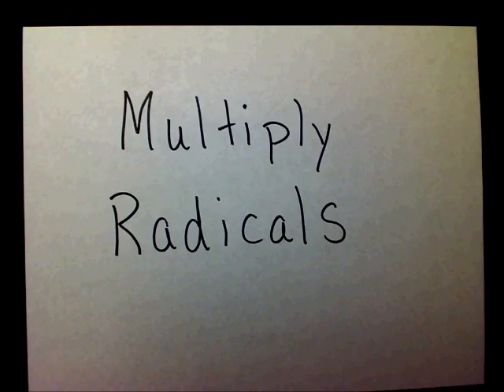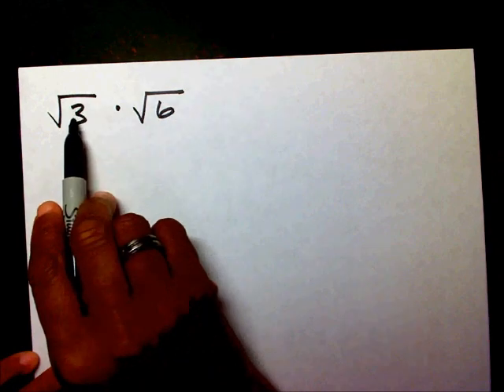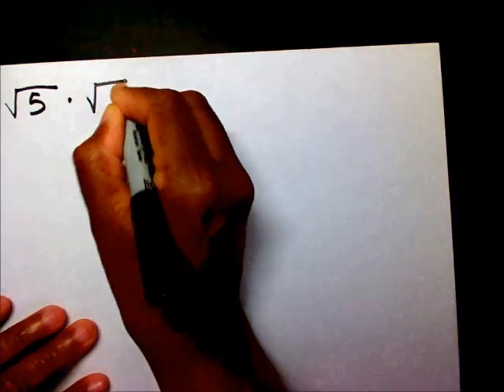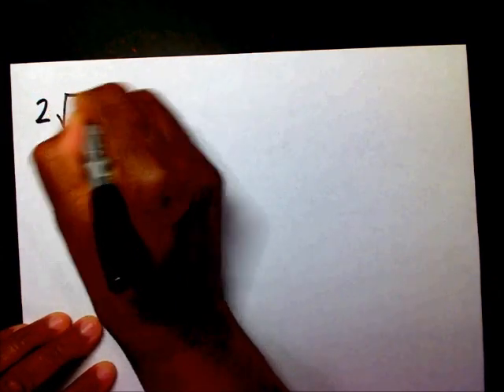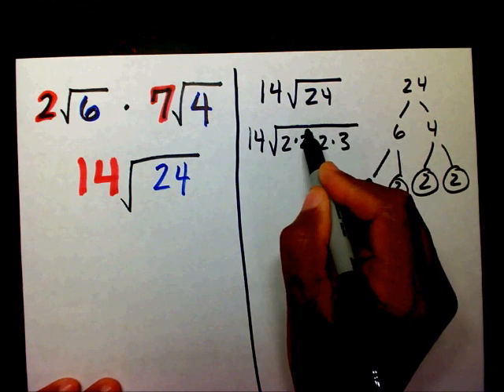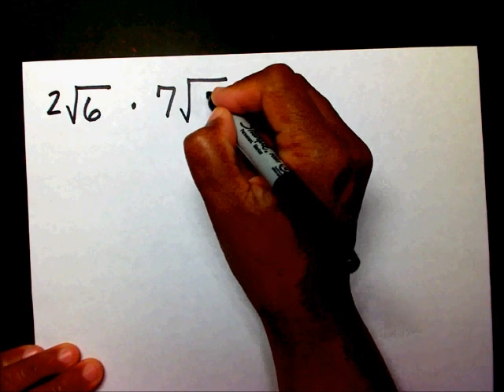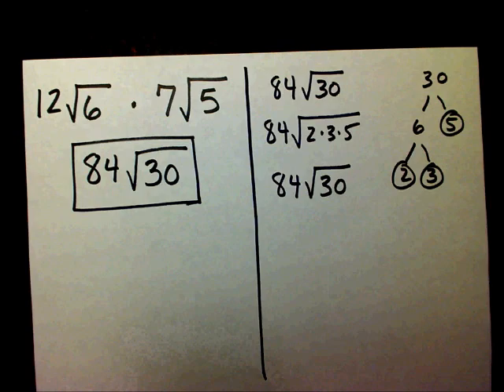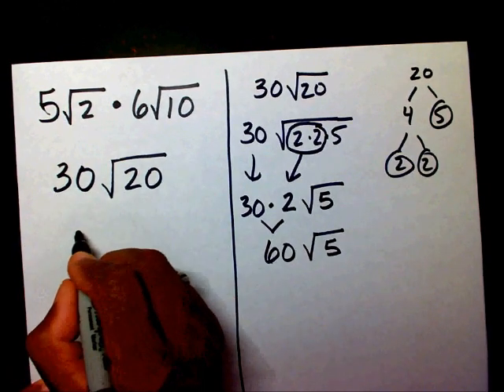Multiply Radicals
Multiply and simplify radicals